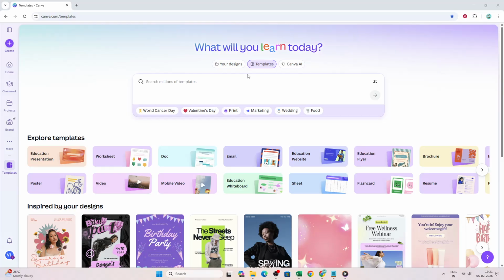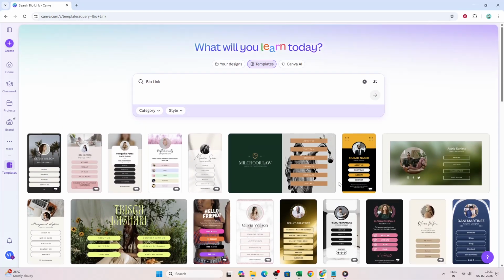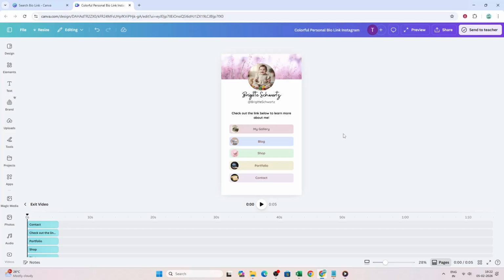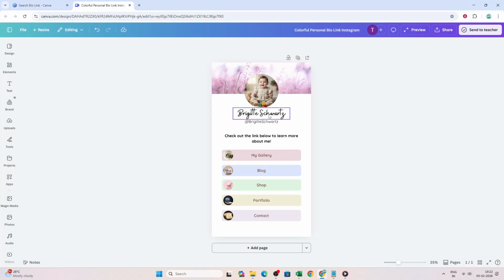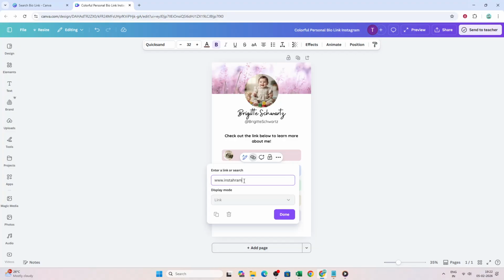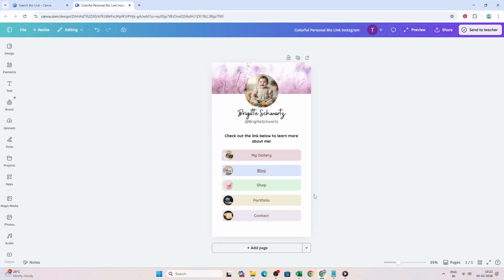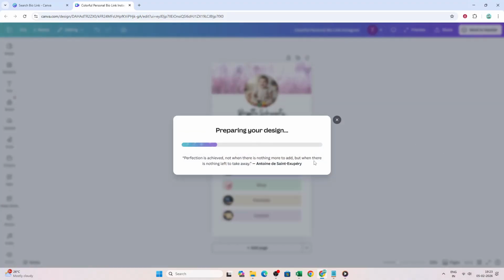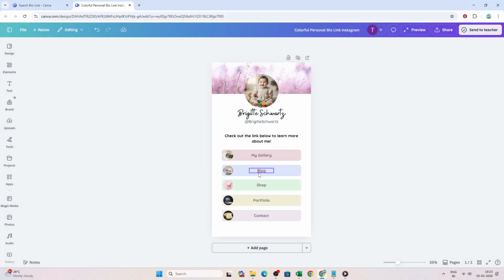How To Create A Linktree/Website In Canva For Instagram Bio Link (Step By Step)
Learn how to create a Linktree in Canva for your Instagram bio link in this comprehensive tutorial. This Canva website tutorial shows you how to design a custom bio link landing page for free.